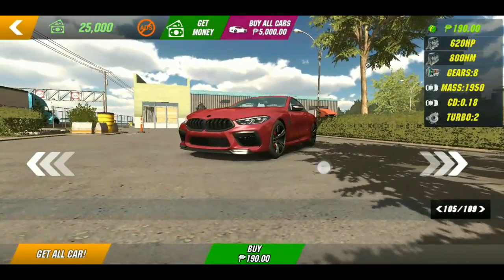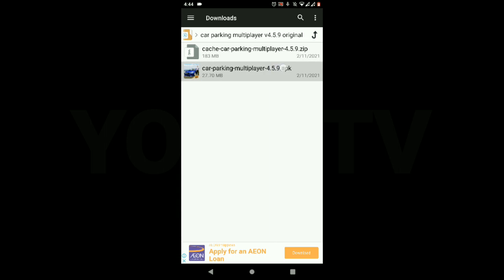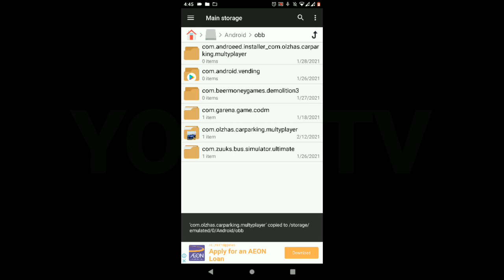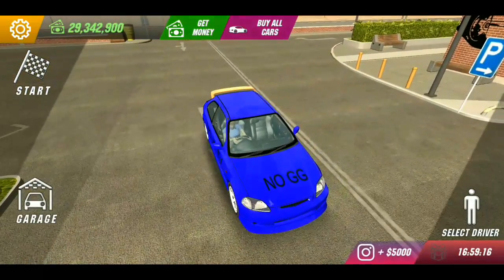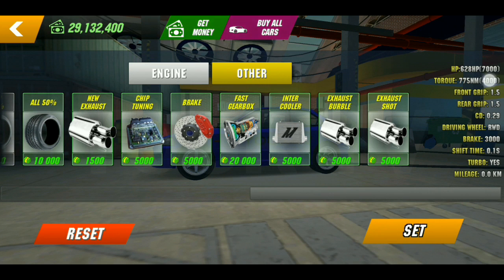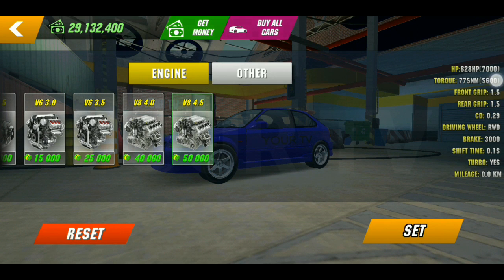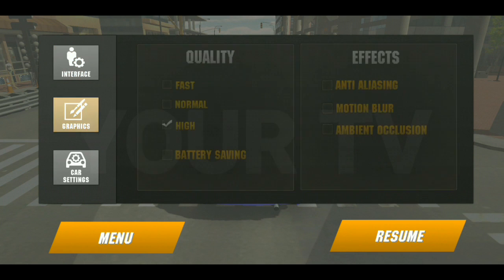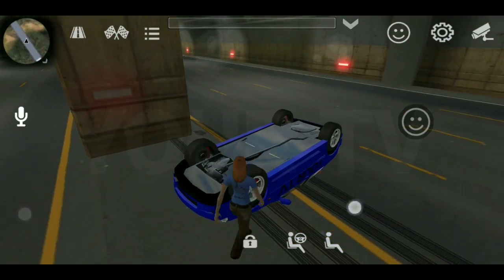🚀Glitch👉without using GG🔥 car parking multiplayer 100% working in v4.8.2 latest update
hello guys welcome to your tv channel in this video i will show you how to glitch car in car parking multiplayer without using gameguardian step by step 100% working in v4.8.2 latest update

WHAT IS MY DISCORD SERVER?

what is the best gear ratio of nissan skyline ?
what is tha best gearbox of nissan gtr34 ?
what is the fastest car in car parking multiplayer
fast car in car parking multiplayer
fastest car in car parking
the fastest car in car parking multiplayer
how to make fast car in car parking multiplayer
car parking multiplayer fastest tune
how to make the fastest car in car parking multiplayer
your tv
car parking multiplayer fast car
how to fast car in car parking multiplayer
what is the best car in car parking multiplayer
fastest car in car parking multiplayer 2020
how to make your car fast in car parking multiplayer
car parking tuning
fast car in car parking
how to make car faster in car parking multiplayer
car parking multiplayer tuning
how to make your car faster in car parking
how to make car fast in car parking multiplayer
which is the fastest car in car parking multiplayer

recorder:
du screeen recorder
editor:
power director
phone:
realmec 15
song: